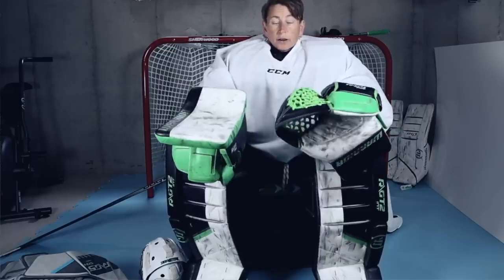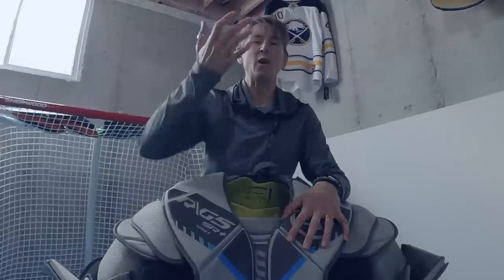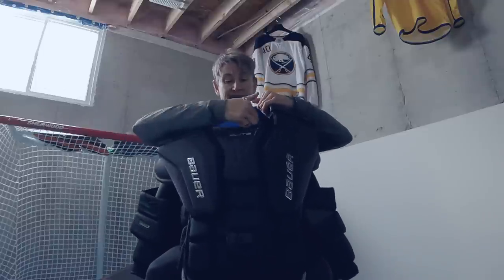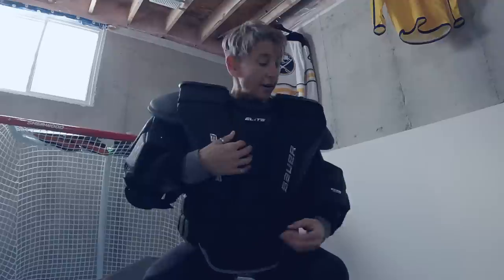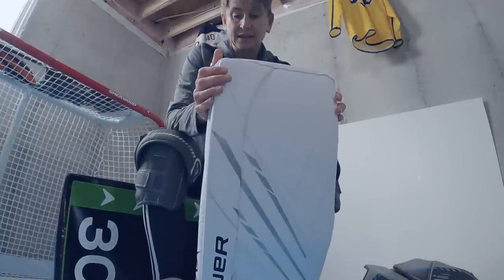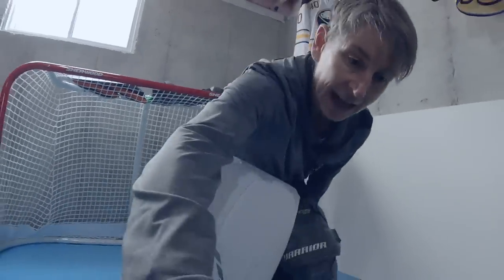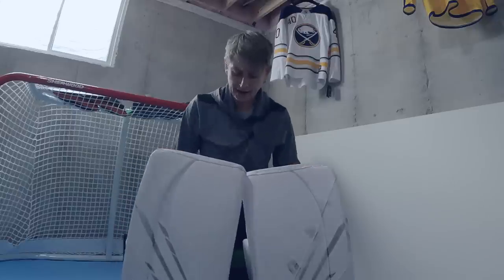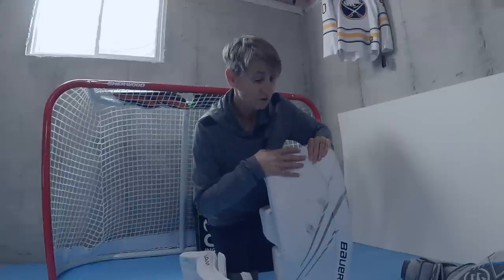Warrior vs Bauer Goalie Chest Protector and Pad Review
In this week’s video I put the Warrior G5+ chest protector and GT2pro pads head to head with the Bauer Elite chest protector and 3x pads.  There were pros and cons to both - knee stacks, mobility in the chest protector, protection, etc.  But there was one clear winner.

Let me know if you’ve ever used any of this gear and what you like about it and what could be better.

HERE'S where you go to download that free mobility program that gives you a 2-4" wider butterfly flare in the next two weeks: